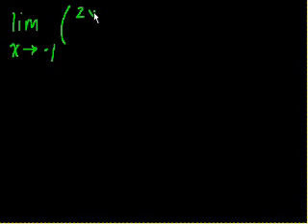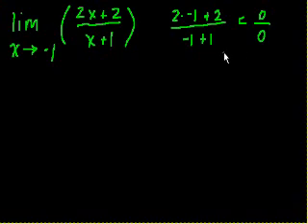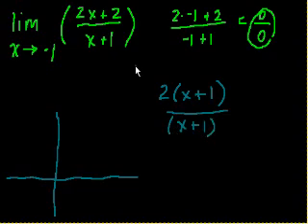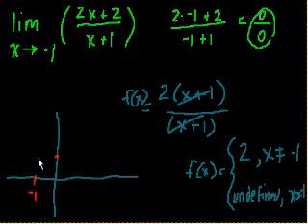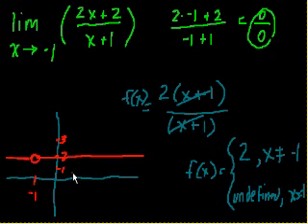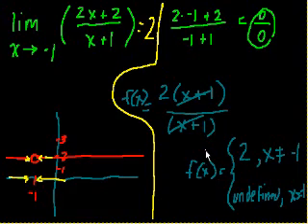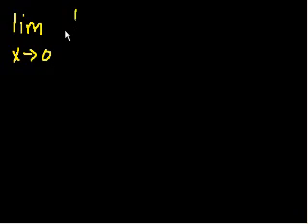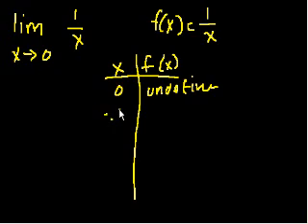002 Limit Examples part 1